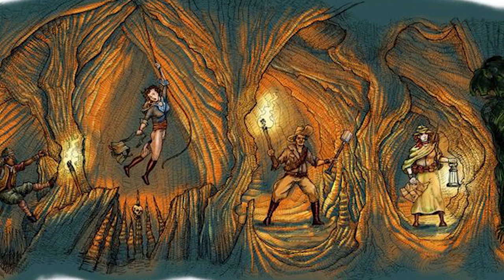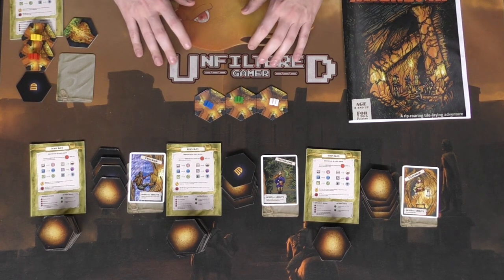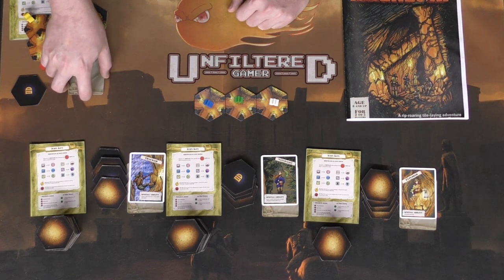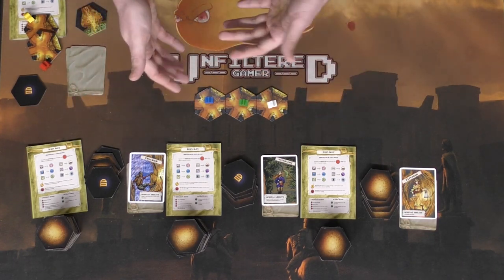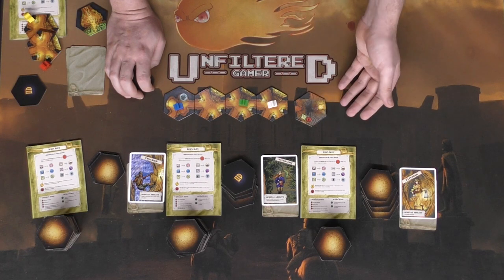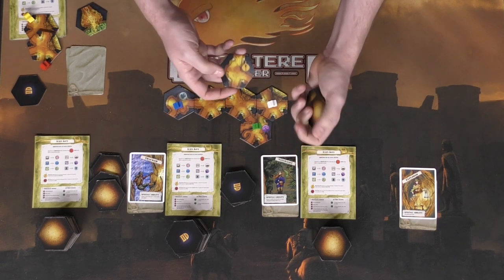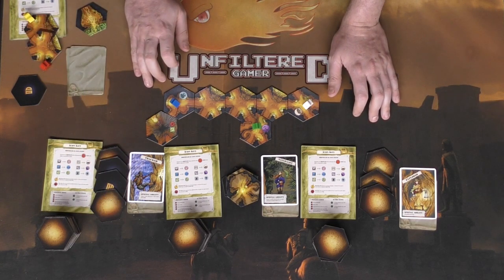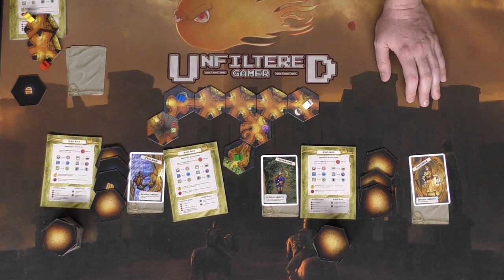Caves of Rwenzori - Board Game Review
Caves of Rwenzori Review by Unfiltered Gamer

Caves of Rwenzori on Kickstarter on April 7th, 2020 | 10am EST, 3pm GMT, & 10pm HKT.

There are three awesome surprises in the Stretch goals to be unlocked!